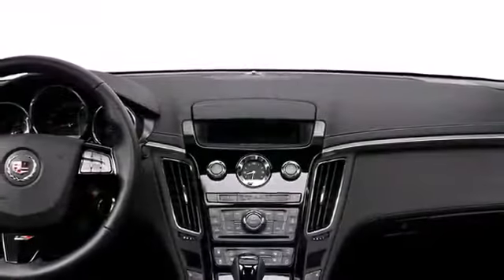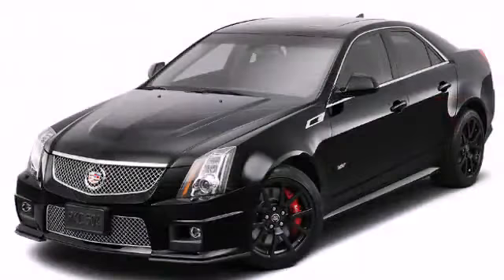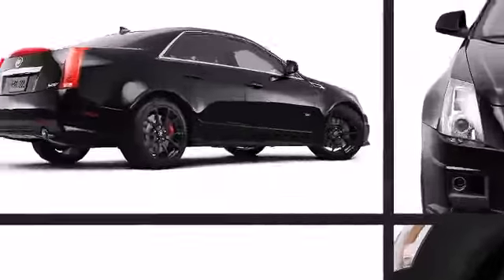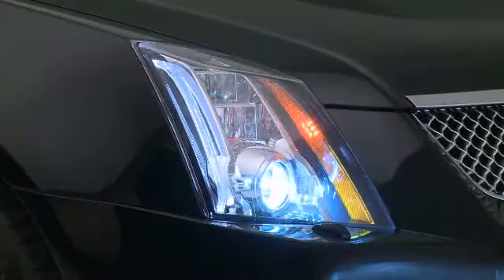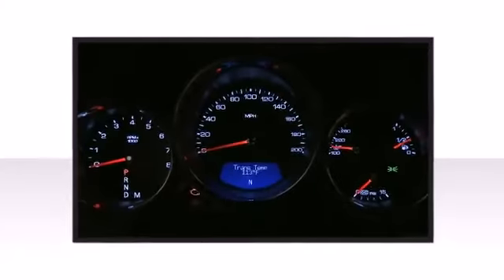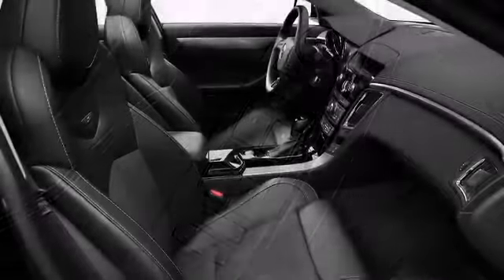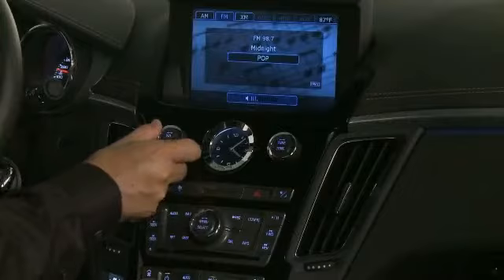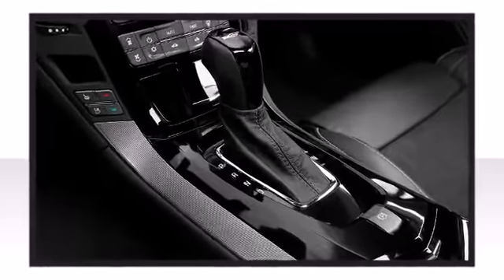2014 CADILLAC CTS V Sedan